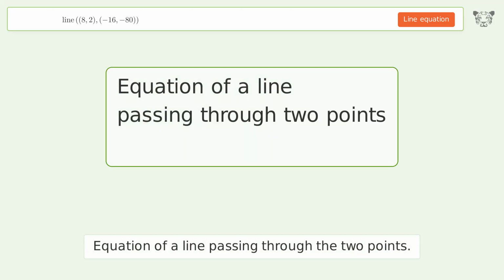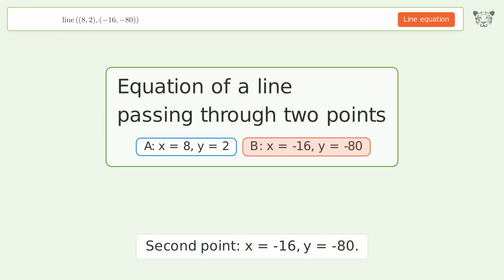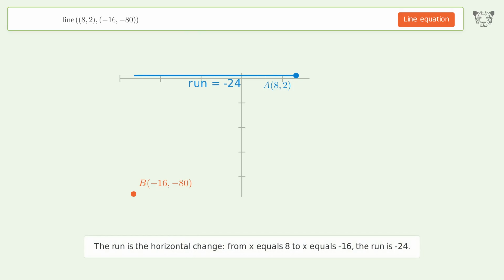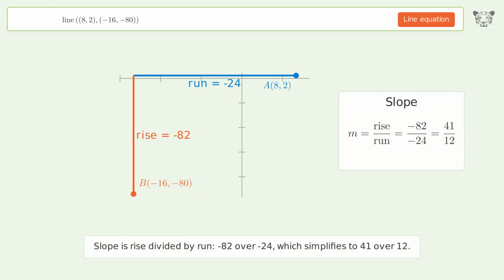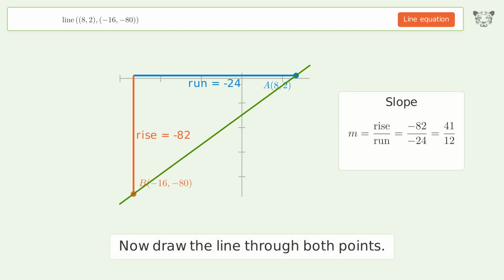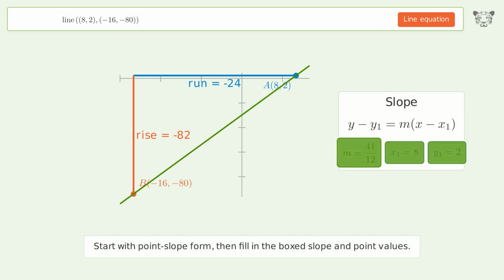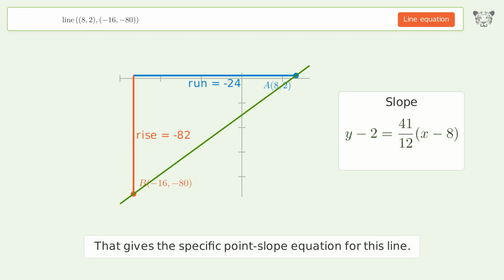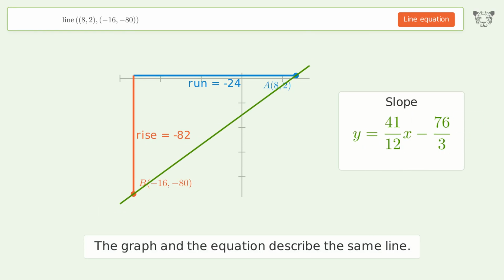Finds Properties of a line from (8,2)-(-16,-80) | Tiger Algebra Solver